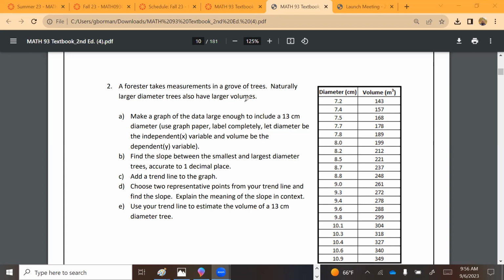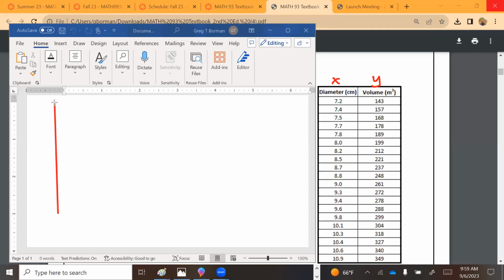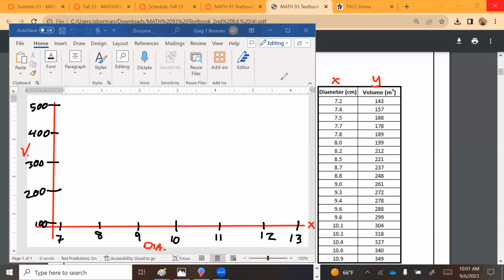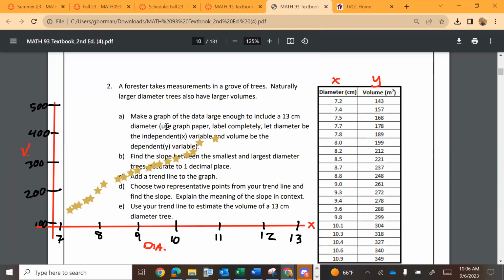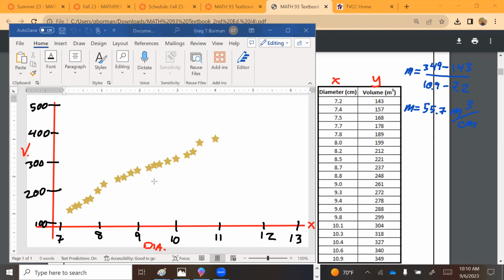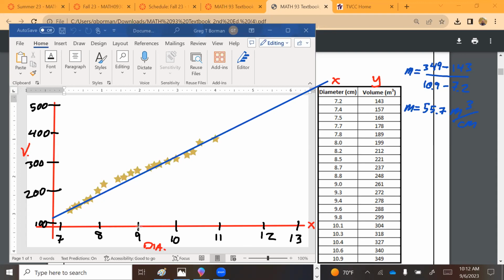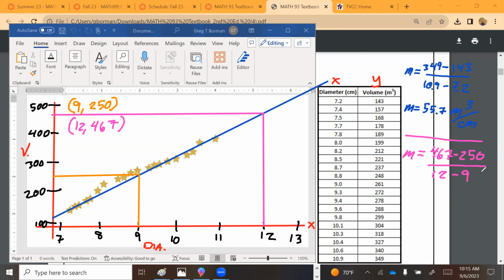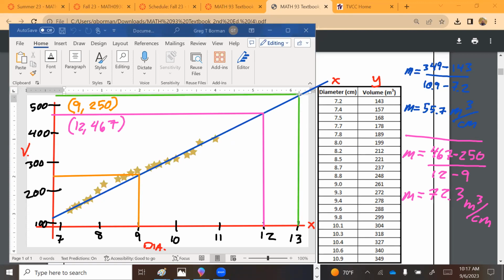Applied Algebra 2-Linear Functions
This video teaches how to find the slope of a line, the trendline of a set of data, and how to graph a set of data. It also discusses what these things mean.